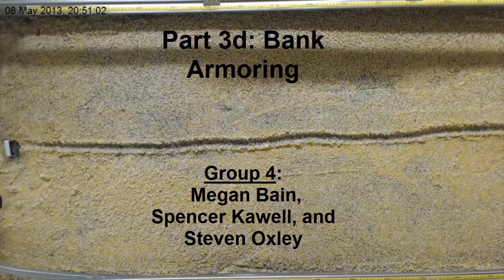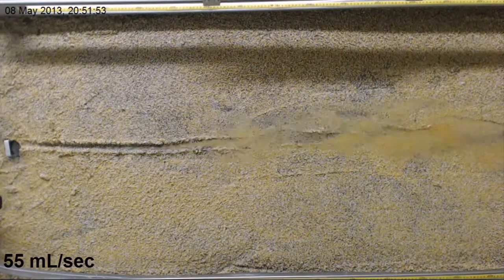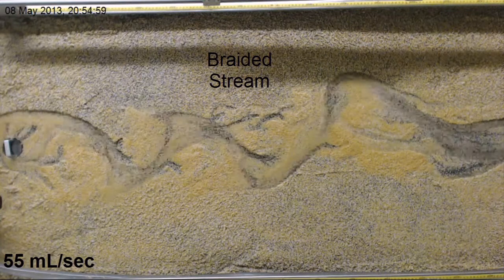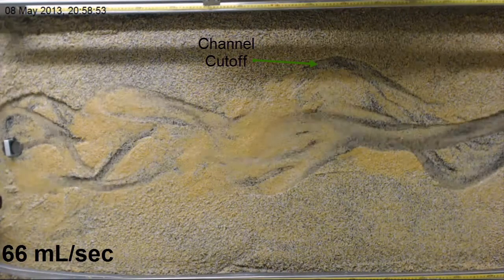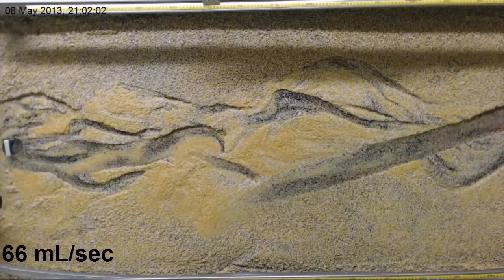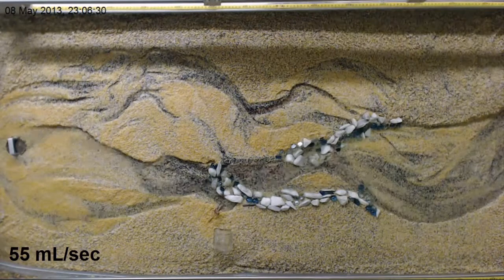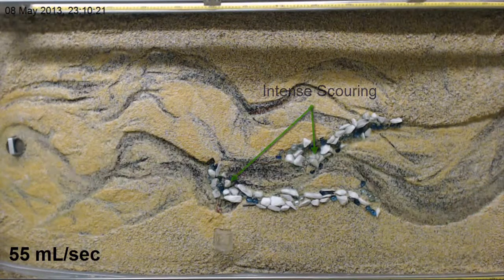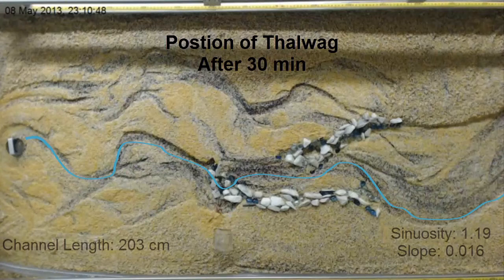Experiment 3D - Bank Armoring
In this video, Group 4 (Megan Bain, Spencer Kawell, and Steven Oxley) expriment with how bank armoring (riprap) works at preventing cutbank erosion.